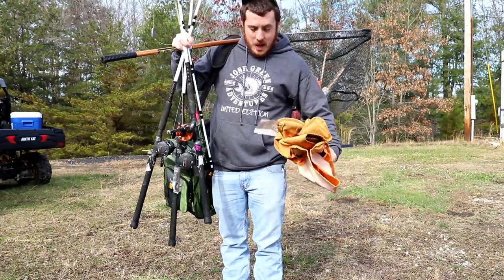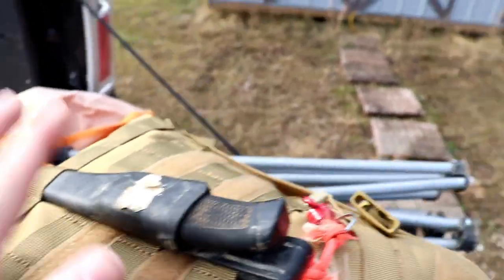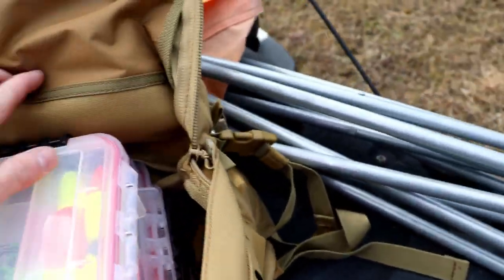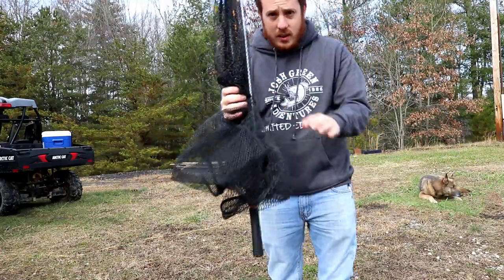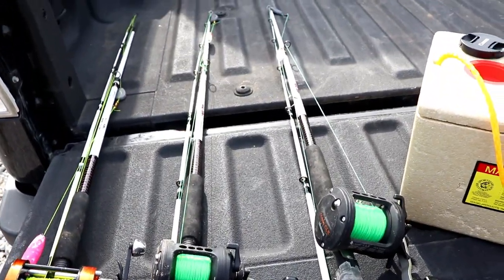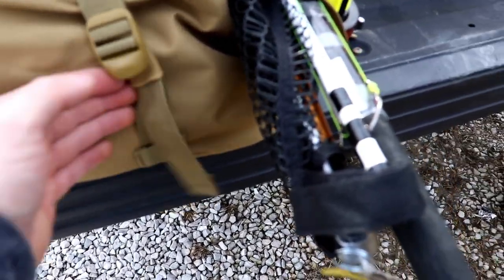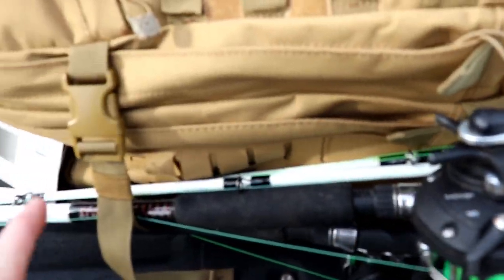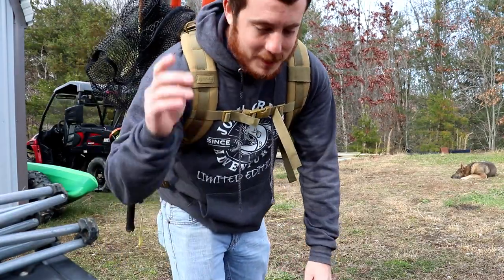Why you should get a fishing backpack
Why you should get a fishing backpack. In this video we are going over how using a backpack can make transporting gear alot easier and you will become hands free when heading to your fishing spots. You can only do so much with a tackle box or tackle bag but a backpack will be the best thing you have every bought!

Catfish ugly stik rod

Water proof storage box

Foldable fishing net

Foldable travel chair